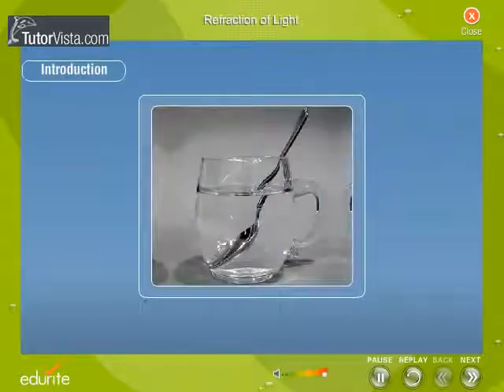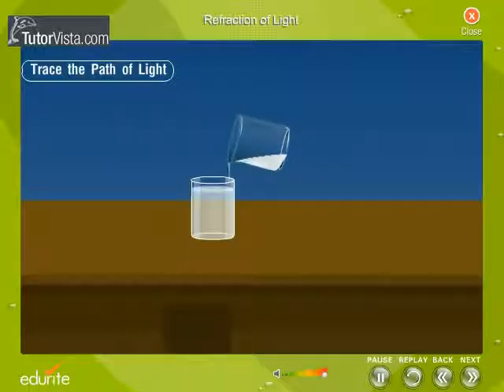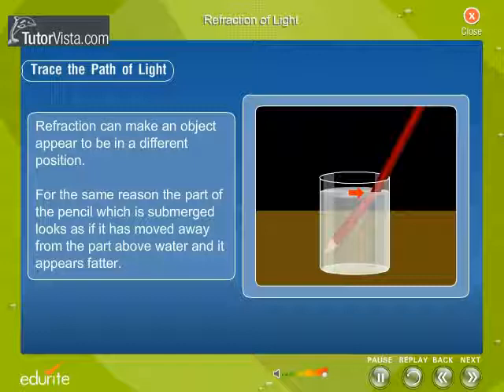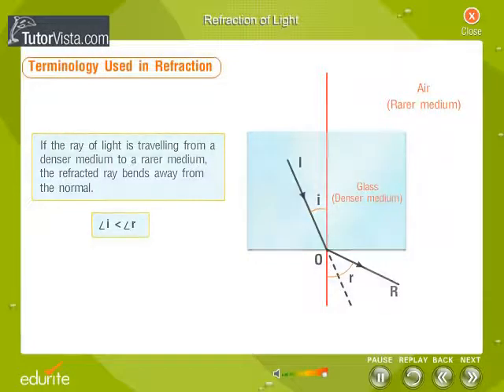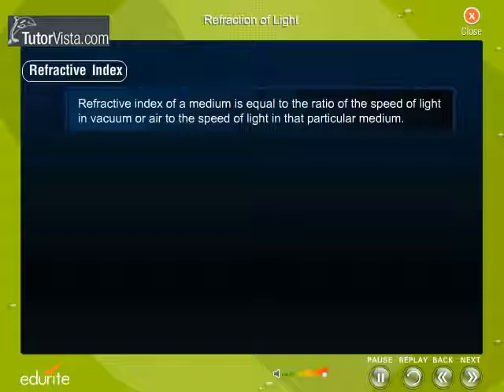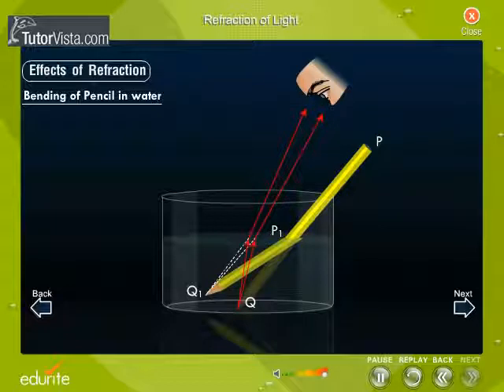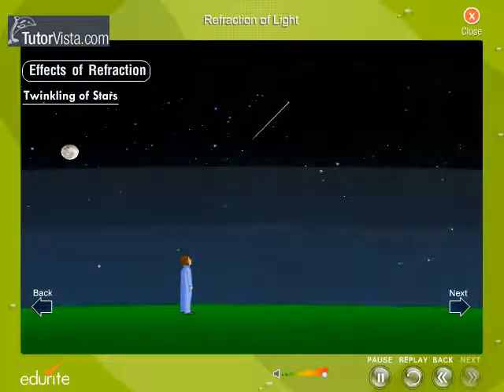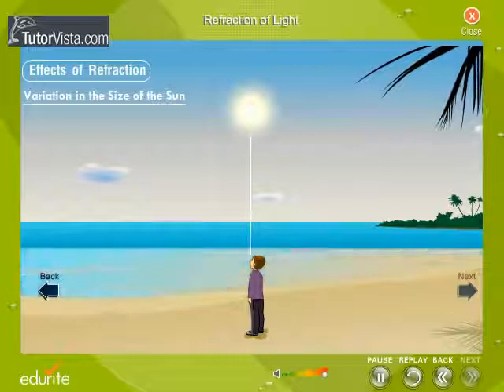Refraction Of Light